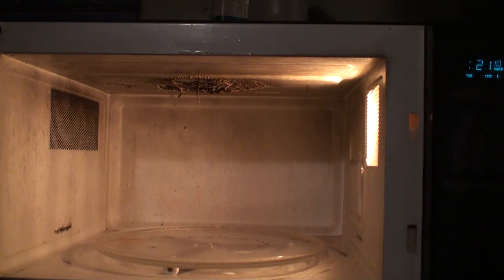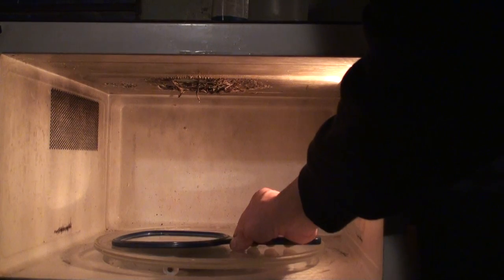20 Microwaving a Broken Mirror in HD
I took a broken mirror and microwaved it, with my new Sony HDR-XR500.  The mirror lit up pretty good.